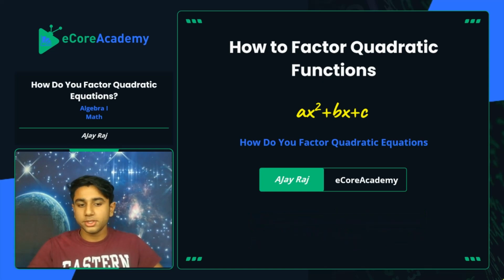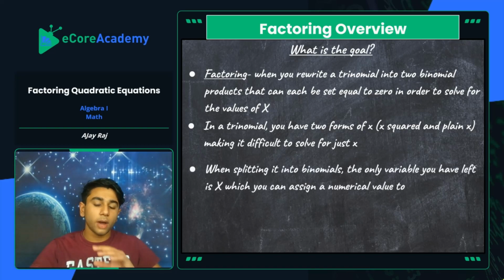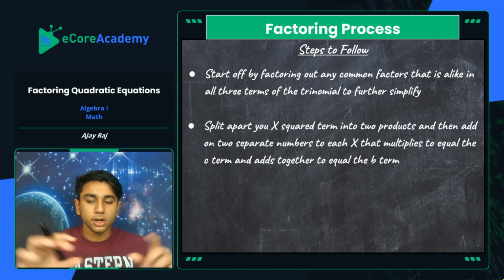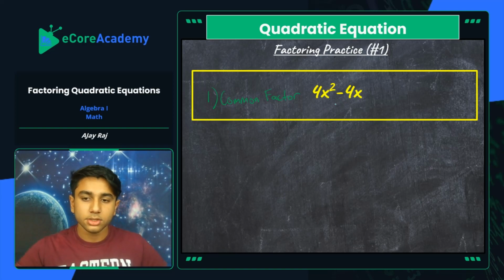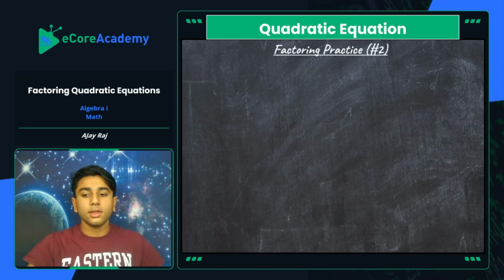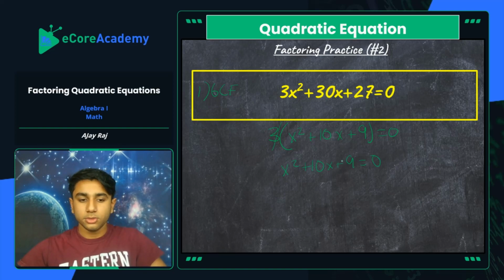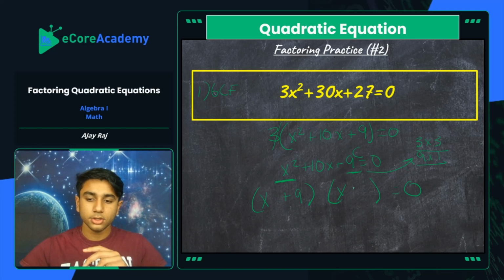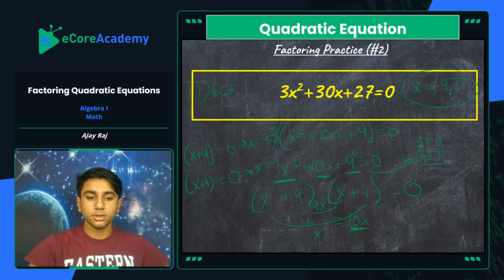How to Factor Quadratic Functions | eCoreAcademy | AJay Raj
Hi, everyone! Thanks for joining us again here at the eCoreAcademy eLearning platform. In this Algebra I video, we will be looking at the process of factoring quadratic functions in order to solve for the x-intercepts (the zeros of solutions of the equations). AJay will first walk you through the logic behind the process, then he will describe the steps to solving expressions and equations, and finally he'll go through two practice problems at the end all in ten  minutes.